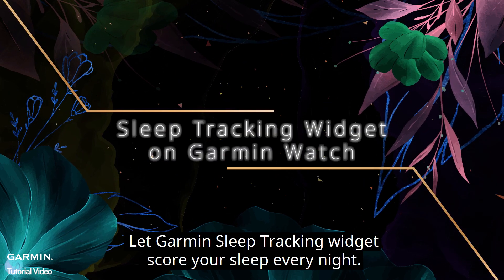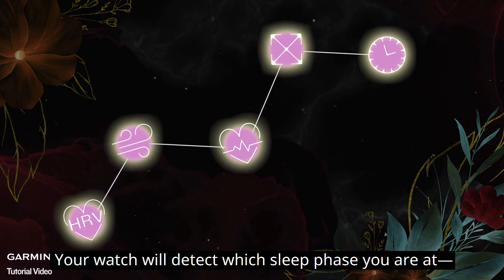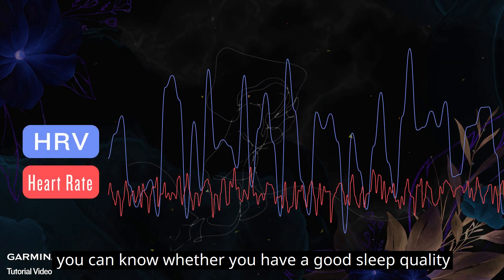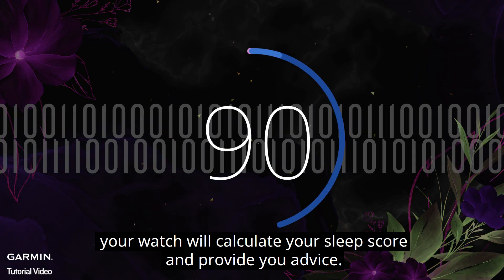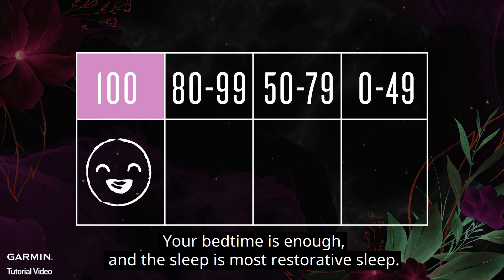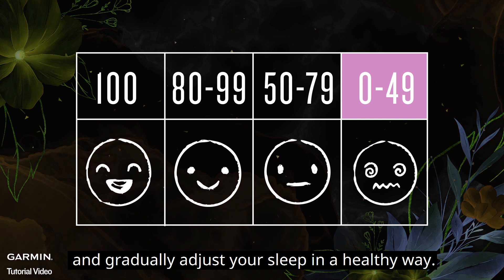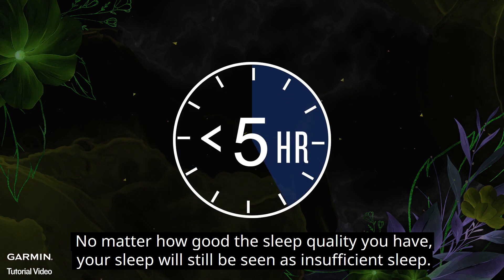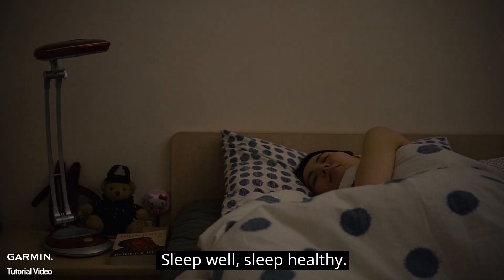Tutorial – Sleep Tracking Widget on Garmin Watch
This video will show you how to use the Garmin Sleep Widget to track your sleep quality. By knowing your sleep score, you can keep adjusting your sleep habit.